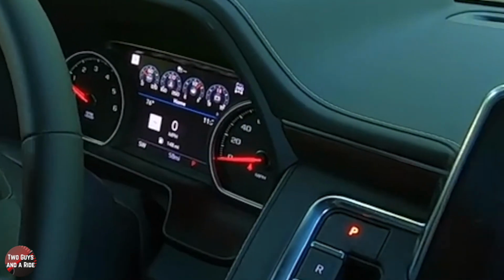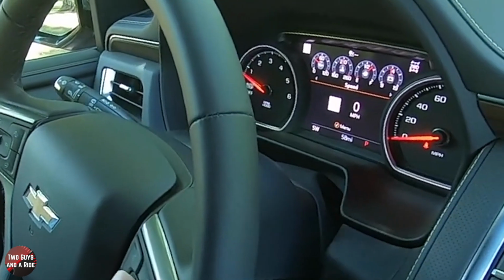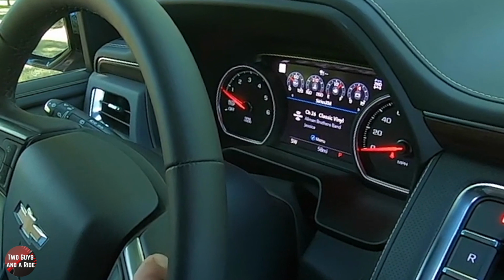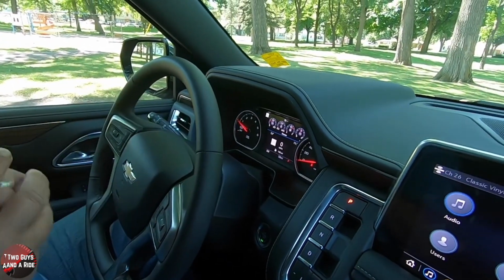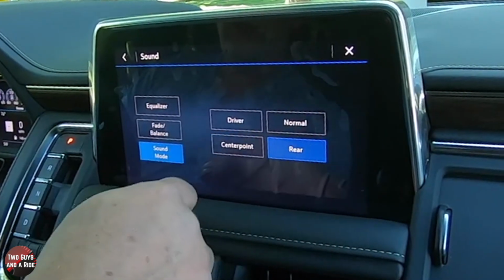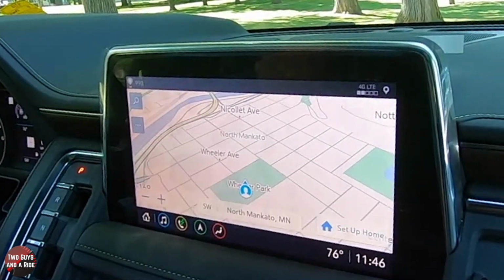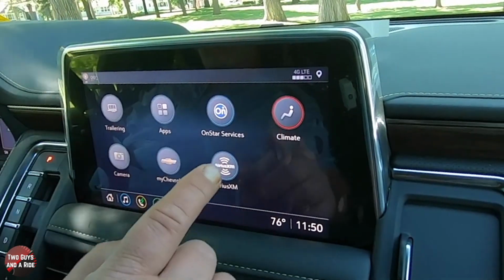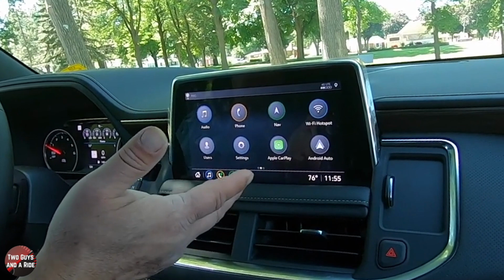2021 GMC Yukon SLT - CarTech Infotainment How To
2021 GMC Yukon SLT - CarTech Infotainment How To

Infotainment How To - 2021 GMC Yukon SLT Is there too much to remember when test-driving or even when taking delivery of your new car? Well, we're here to help. This is our in-depth "How To" video of the 2021 GMC Yukon SLT infotainment system. Nathan covers all the buttons, knobs, cameras, bells and beeps to get you up to speed and using your new Infotainment System in no time flat.

GoPro Hero 7 Black
GoPro Dual Battery Charger
GoPro Protective Housing
GoPro Hero 9
Rode Wireless Go
Rode Reporter Omnidirectional Mic
Rode VideoMico Pro+
Rode VideoMicro On Camera Mic
ESDDI Tripod